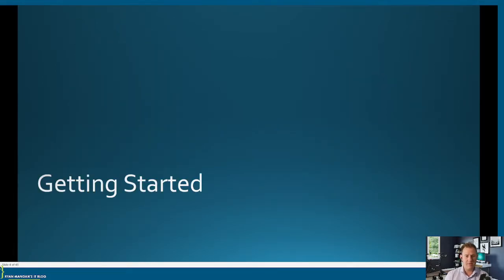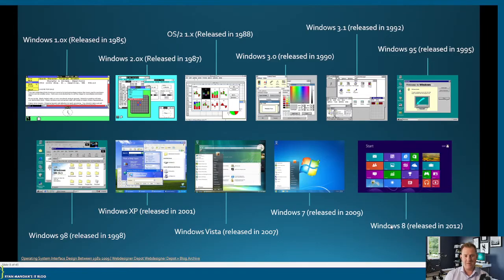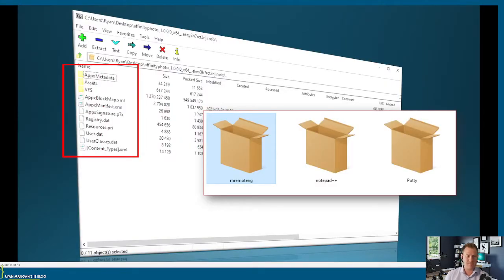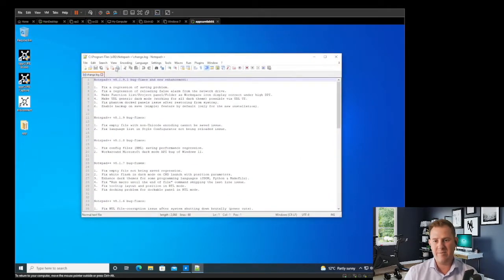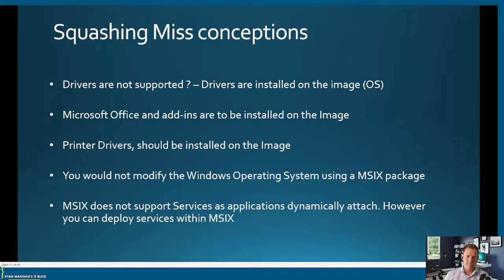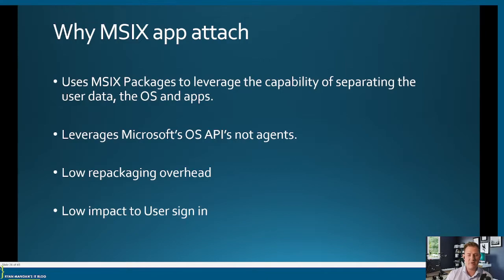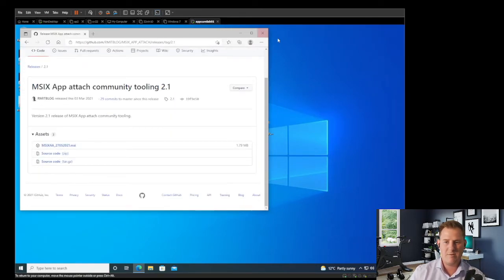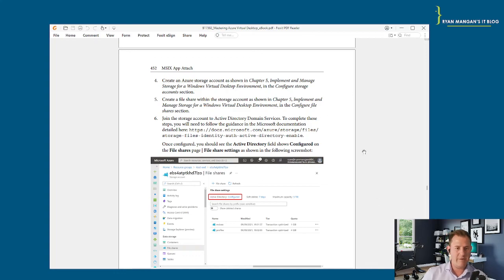AzureBacktoSchool2022 - Ryan Mangan - MSIX app attach Masterclass